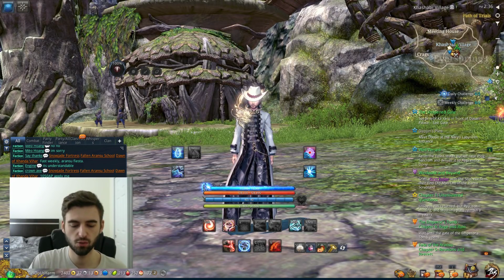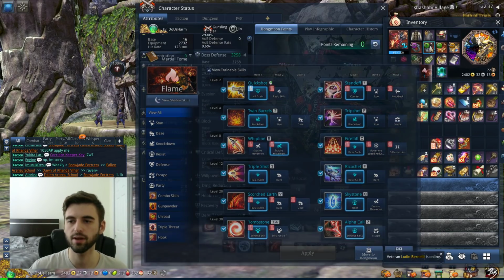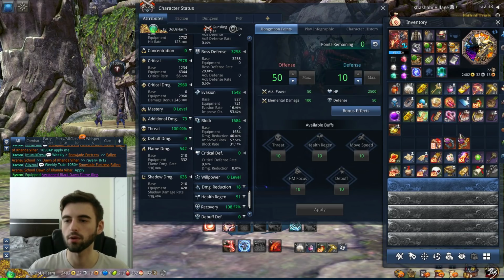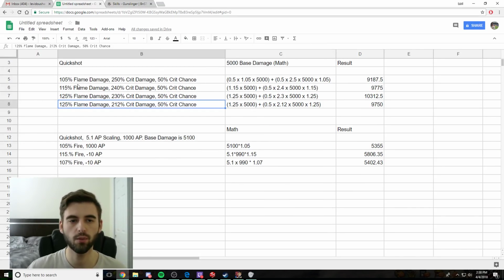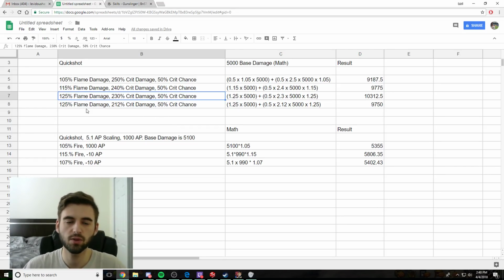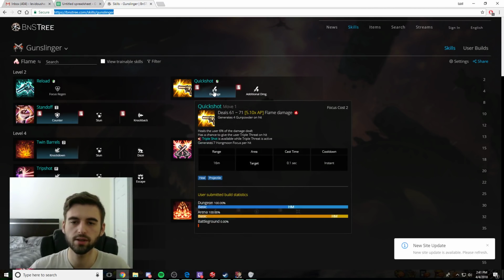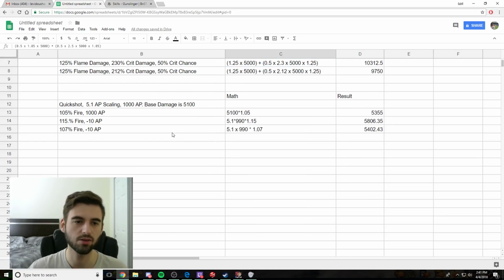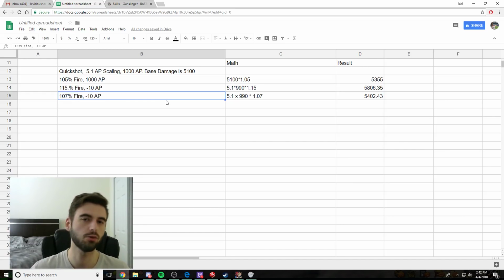[Blade and Soul] How Does Elemental Damage Work?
I get requests on this all the time, so finally here is a video explaining elemental damage and how it interacts!